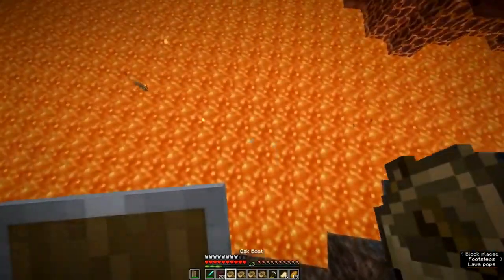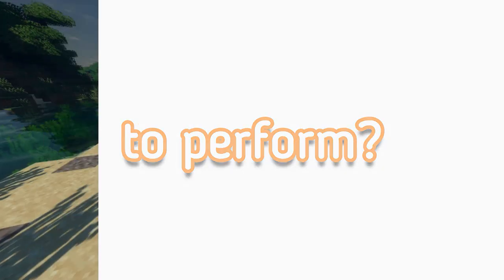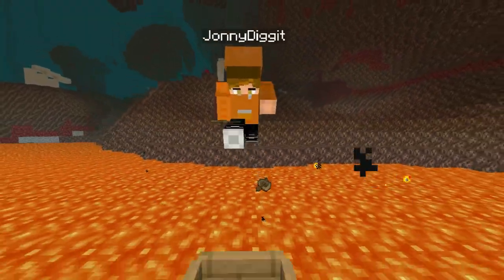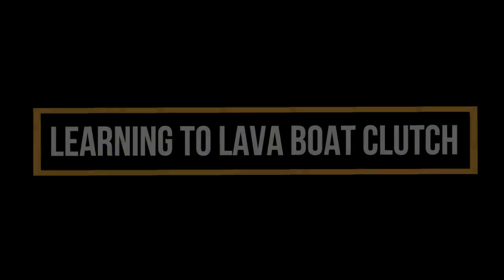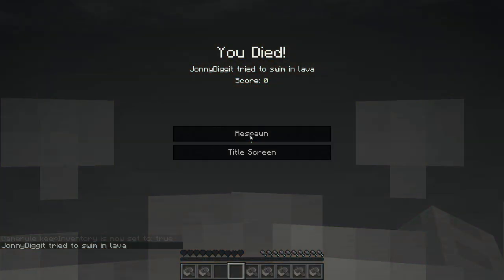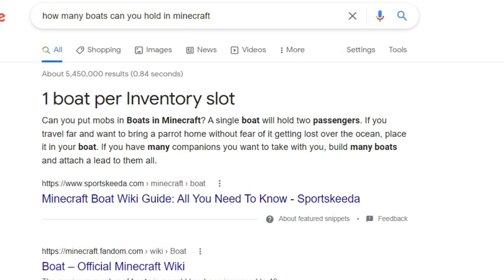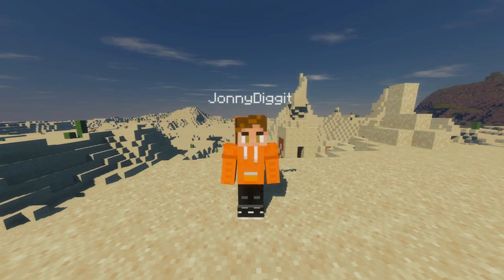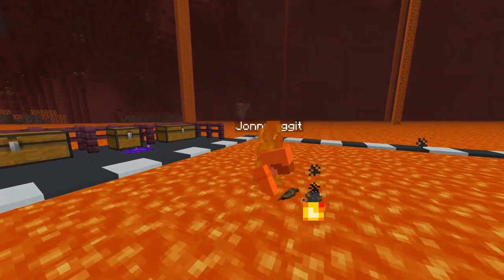Learning Dream's Lava Boat Clutch.... 🌋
Today, I learn how to Lava Boat Clutch like Dream and attempt to Pull off a 25 block one.

Chapters:
Intro 0:00
The learning Process 0:42
Various Attempts 1:20
Final Result 1:55
Outro 2:29

F
This is Not Minecraft, But Water Rises every 5 minutes or Minecraft, But Lava Rises, or any other but challenge like that. This is Not a speed run / speed runner of Minecraft against a killer / assassin or a Minecraft Speedrunner vs 2 hunters, Minecraft Speedrunner vs 3 hunters, Minecraft Speedrunner vs 4 hunters GRAND FINALE or REMATCH. Not a Minecraft Survivalist or Survivor vs 4 hunters either. This video makes minecraft Insanely funny. I Tried Learning how to BLANK in Minecraft without No Experience